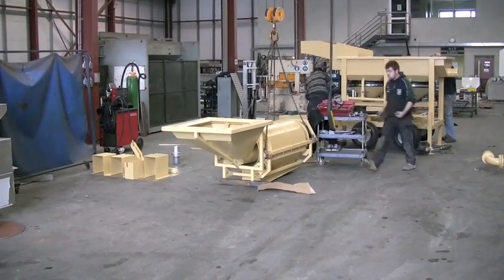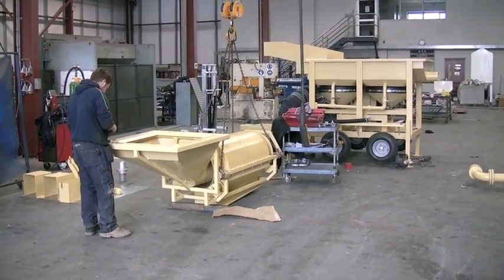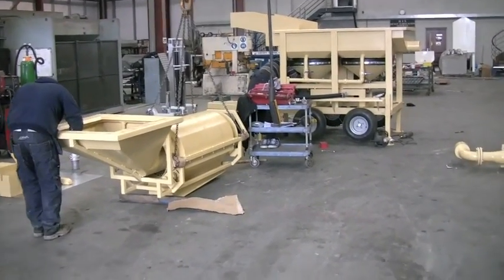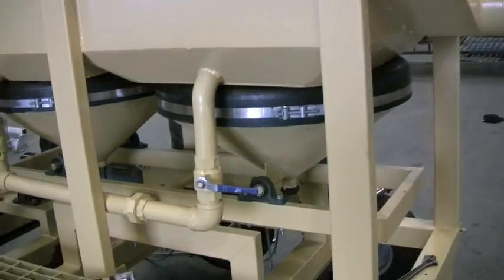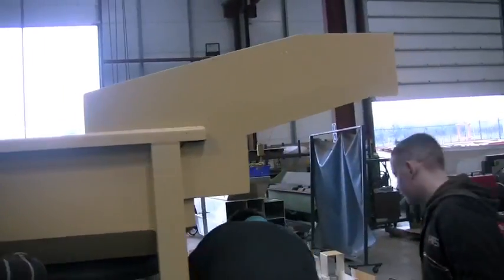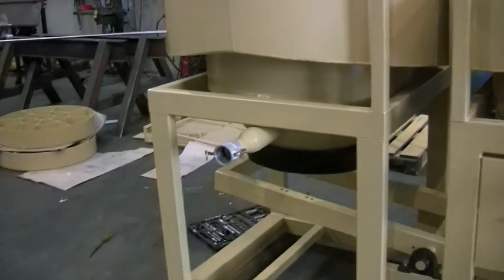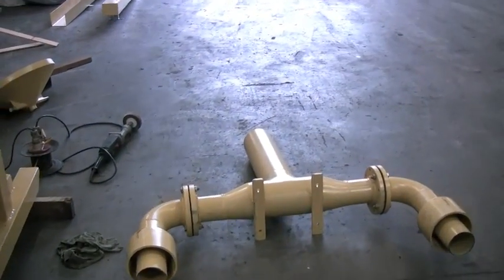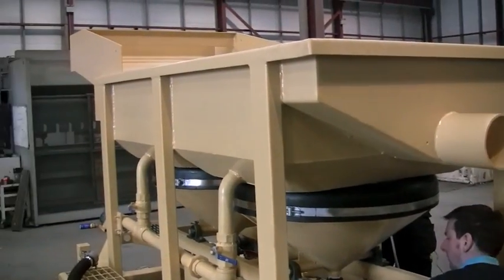Savana Pan-American Mineral Jig and Trommel Assembly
The mineral jig or gravity concentrator has constantly evolved to become the most commonly used method in the recovery of valuable minerals. The popularity of the mineral jig is due to their high rates of recovery, low operational costs and ease of use.
Mineral jigs are used both in the primary and secondary stage to recover values that have been liberated from the host. Feed slurry is evenly distributed into the hutch which consists of a moving slurry bed located above a mesh screen and is subjected to a pulsating motion and upward hutch water flow which alternately causes dilation and compaction. The pulsation can be caused by a diaphragm (Pan-American style) or by mechanical movement of the screen such as the Hemispherical Concentrator. The separation of values occurs as the mineral bed is repeatedly moved up by the water, expands, and then resettles, the resettlement occurring with the water flowing down at a lower rate than that which occurred on the upstroke. This pattern of motion is commonly known as the sawtooth wave pattern and is ideal for mineral recovery.
A ragging material of a specific gravity such as our polymer ragging balls for diamonds and gemstones or round steel shot for fine gold recovery assists in secondary separation. Specified ragging results in the values passing through the ragging and screen into the hutch where they are further processed, while the low specific gravity particles are discharged.